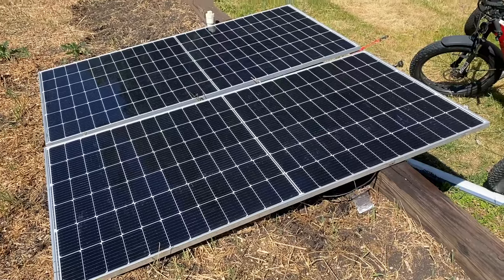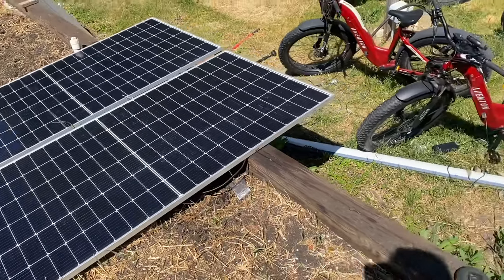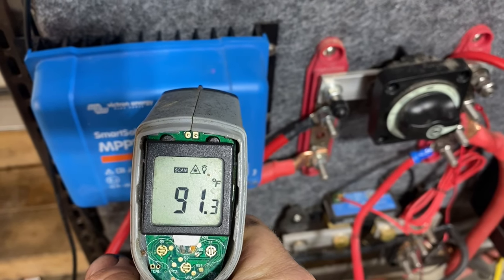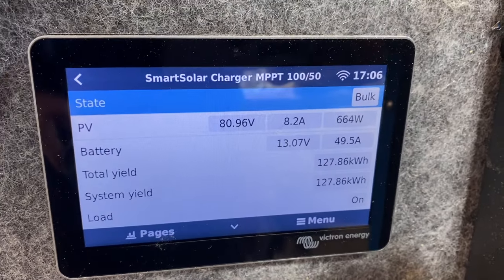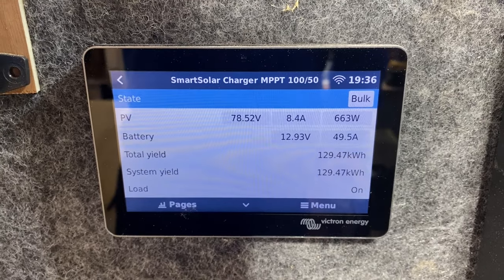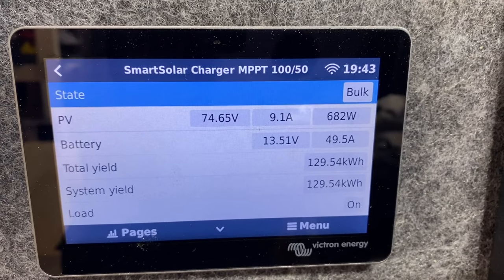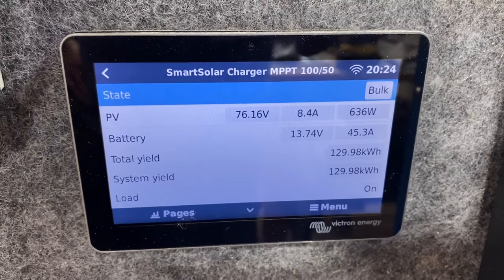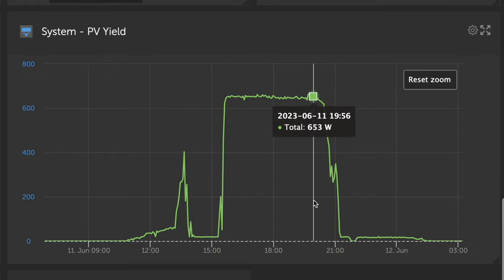How Many Watts of Solar Can You Put on a 100 | 50 amp Victron MPPT Solar Charger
It's a common question, and we've continually put more and more at each controller.  We started with 600w, figuring 600w solar / 12 volts = 50 amps?  Well, 2 things changed that.
1) Batteries rarely charge at 12 volts, so we should really be figuring  for 13 to 14 volts.
2) Solar panels become less efficient as they get hotter, so 600w of solar might only give us 400-500w of output.

If we recompute with more real world numbers we'd have  (800w of solar) - 20% loss for efficiency  = 640w / 13.5 volts  = 47.4 amps.  There is some head room there to go a tick higher... and we did with 960w into this controller.

for expert advice and installation of your solar RV project.